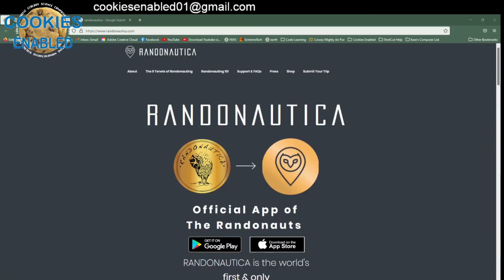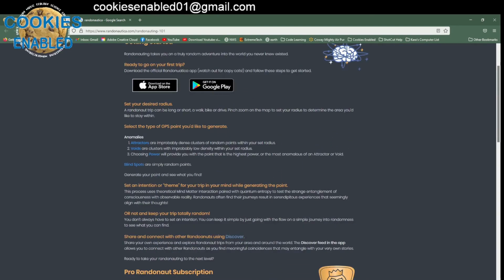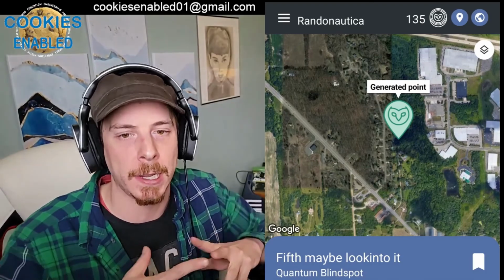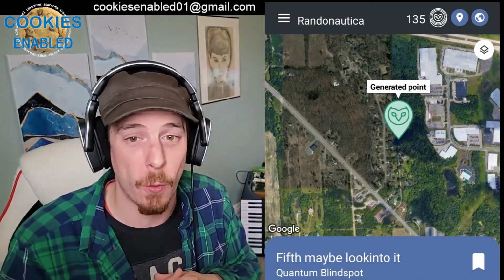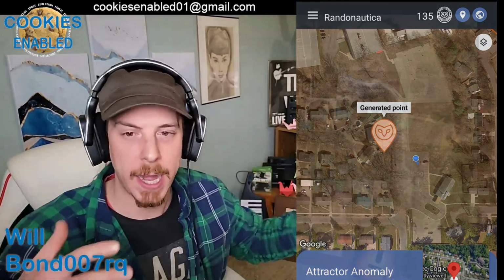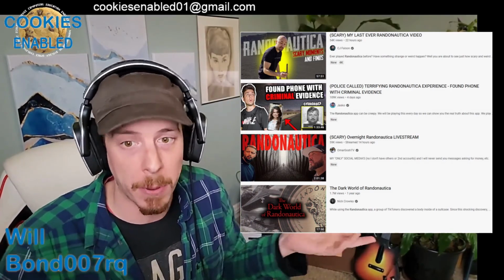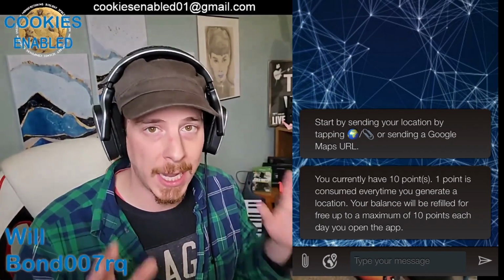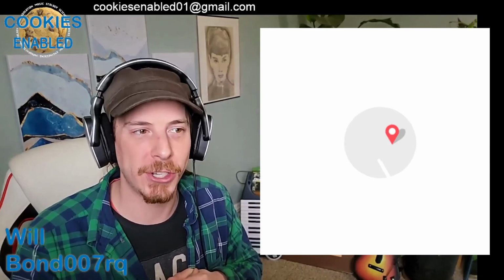Randonautica Breakdown | Myths Explored & App Explained!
In this weeks video I explore the world with Randonautica. I gave this a good try and even explored a location or two to see what all the fuss is about. I explore the older App and Newer version of the App as well as, what may be happening behind the numbers of Randonautica. Let's Go Learn Something New Together!